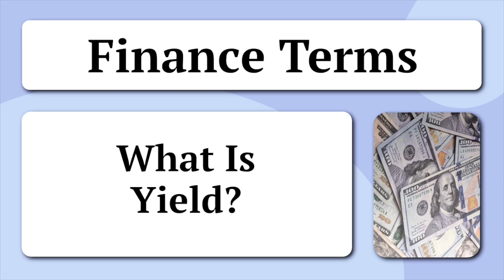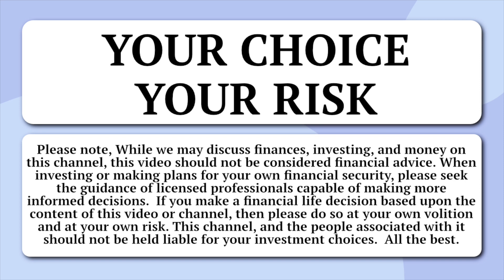Finance Terms - What Is Yield?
Yield in finance refers to the return on investment, often expressed as a percentage, and encompasses various forms such as dividend yield, bond yield, or overall portfolio yield. Understanding yield is paramount for investors, akin to interpreting the potential gains or income generated by their financial assets.

For those seeking financial guidance, a skilled financial planner plays a crucial role in navigating the intricacies of yield. Much like an insurance policy safeguards against financial uncertainties, the financial planner assesses different types of yield to construct a diversified portfolio that aligns with the client’s financial goals and risk tolerance. The planner strategically combines assets with varying yields, optimizing the overall portfolio yield while mitigating potential risks.

Yield, analogous to insurance against market volatility, serves as a metric for risk and return. A financial planner interprets yield to guide clients in selecting investments that strike the right balance, ensuring the portfolio generates income while managing potential downsides.

In essence, the concept of yield, guided by a financial planner, becomes a dynamic tool in crafting resilient and goal-oriented investment portfolios. It goes beyond a simple percentage, offering a strategic approach that aligns with the client’s financial aspirations, much like a comprehensive insurance plan for one’s wealth.
Stock Market
Investing
New York Stock Exchange
Nasdaq
Dow Jones
Wall Street
Securities